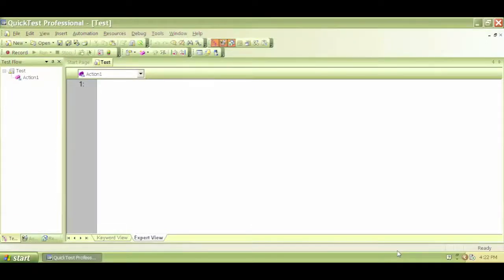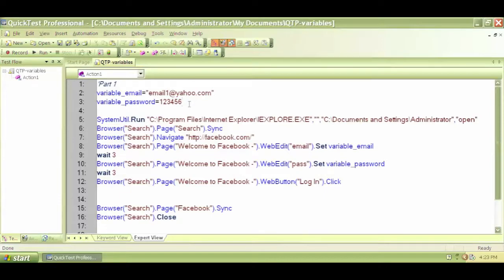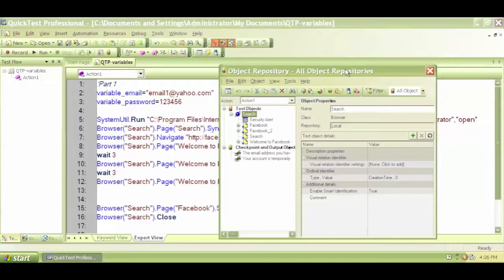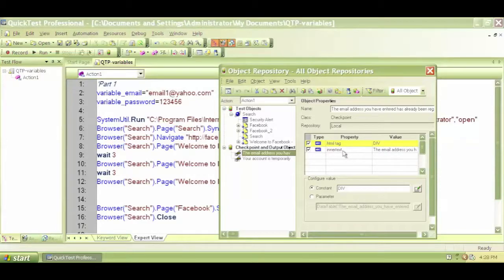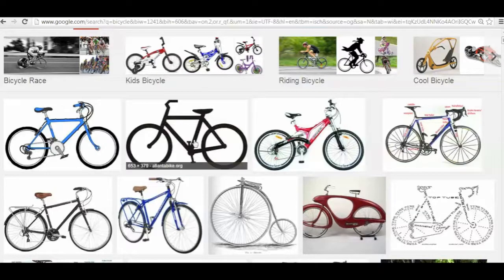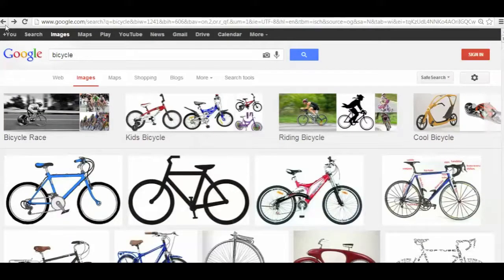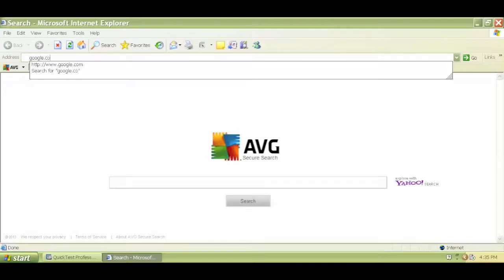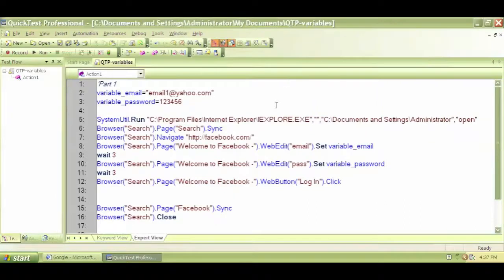Object Repositories - QTP Tutorial Video 12 of 20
This video demonstrates object repositories in QTP